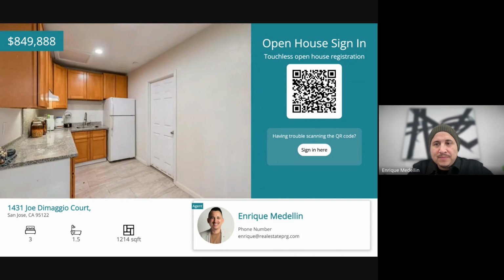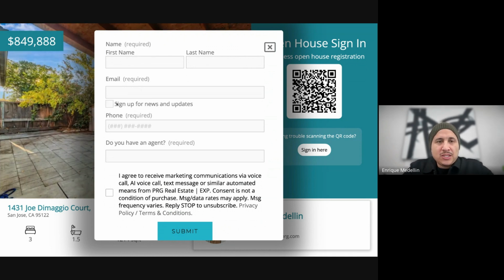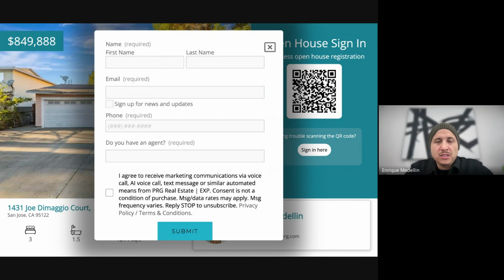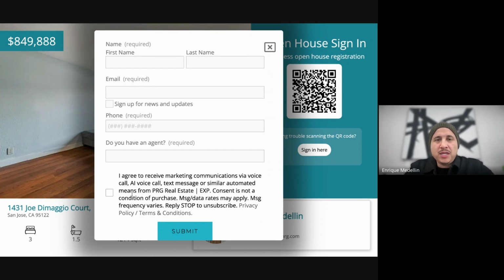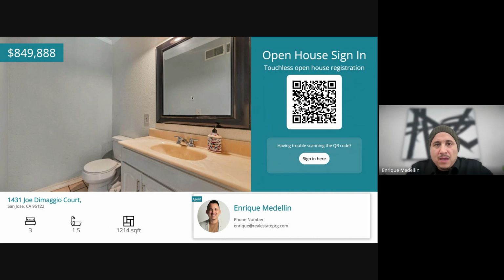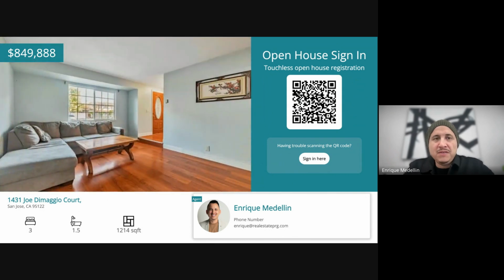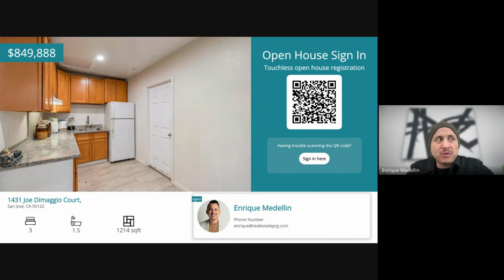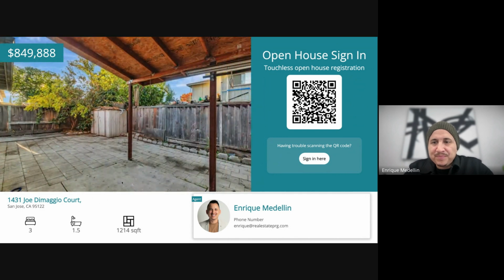How to Create a Ylopo Open House Lead Capture Page